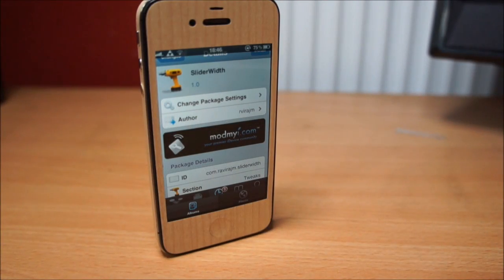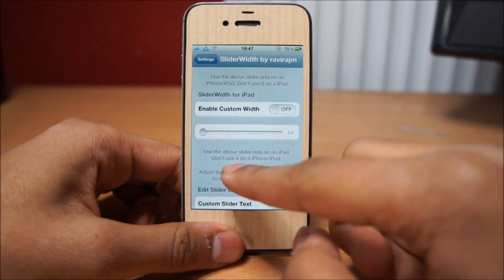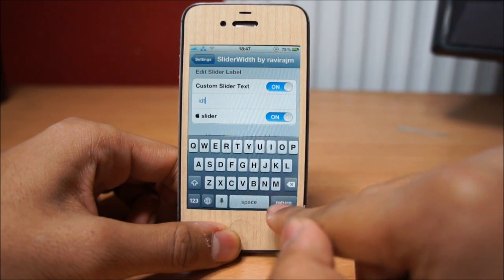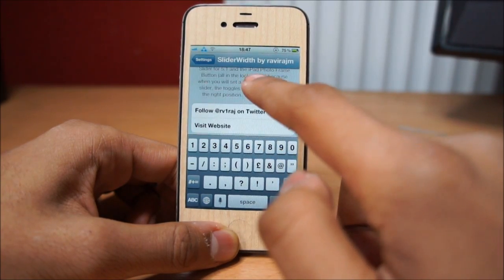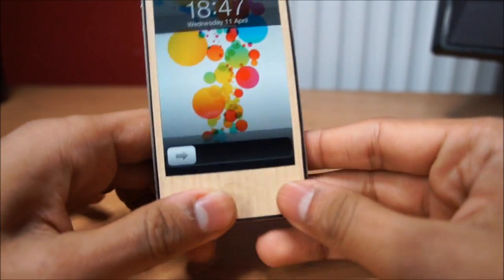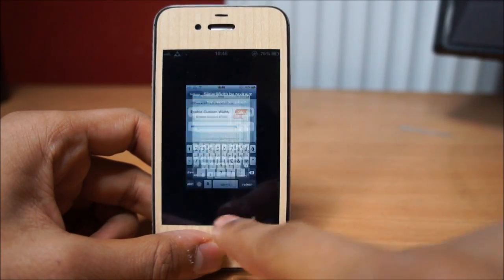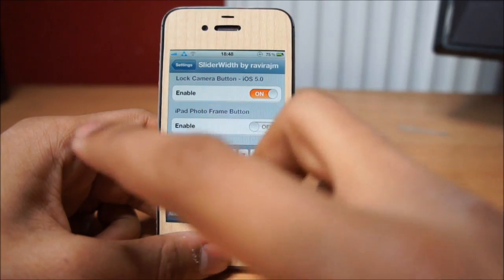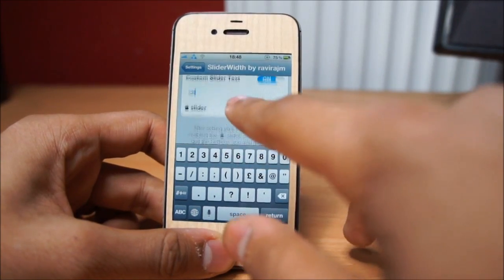Change the Size of your Slider With 'Slider Width' iPhone/iPod/iPad